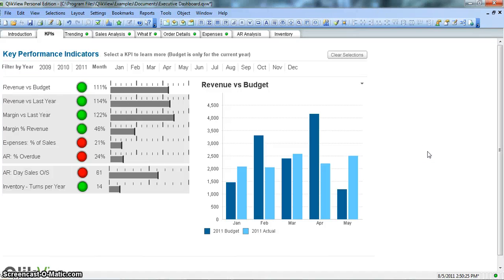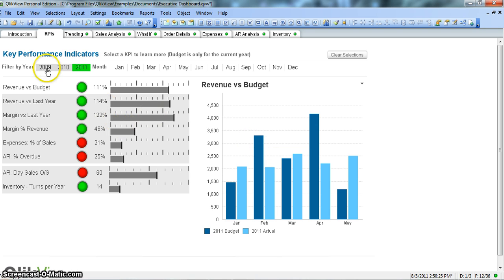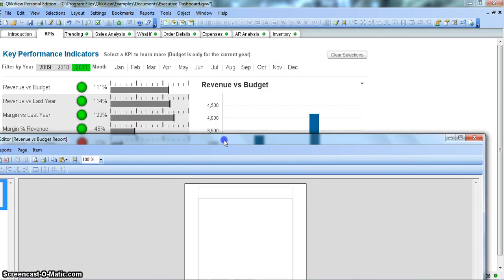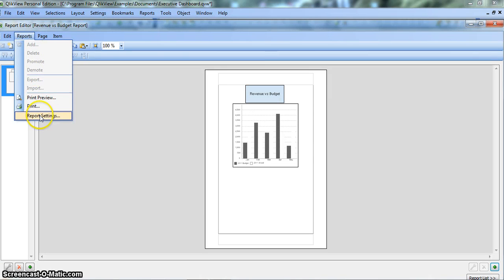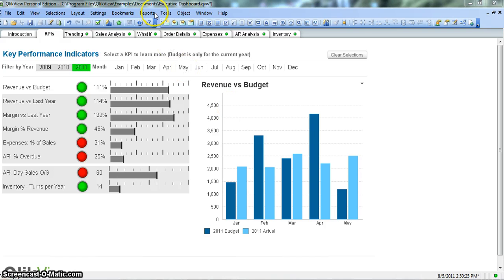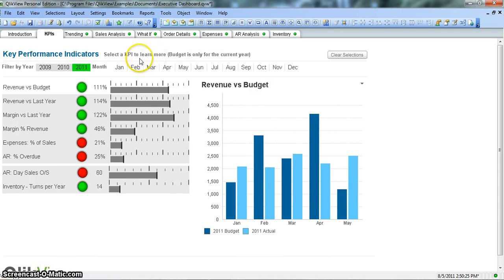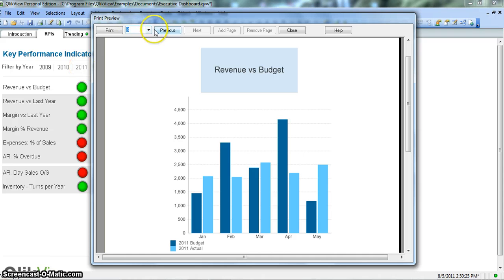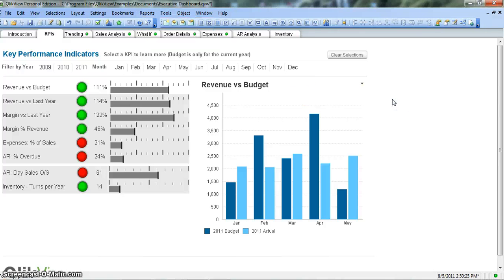How to create Static/PDF reports in QlikView - QlikView tutorials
Static reports are similar to PDF reports or PowerPoint Presentation reports where information is static in nature and you distribute these reports to your audience via email or some other medium.

In this video I've explained the process of creating basic static reports from your QlikView document. I hope you'll find this video useful to learn how to create static reports in QlikView.